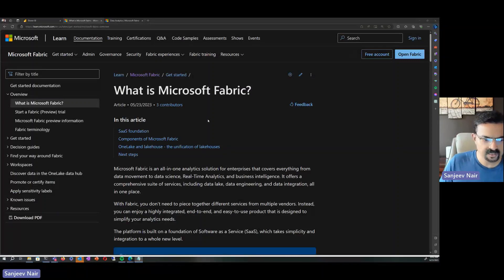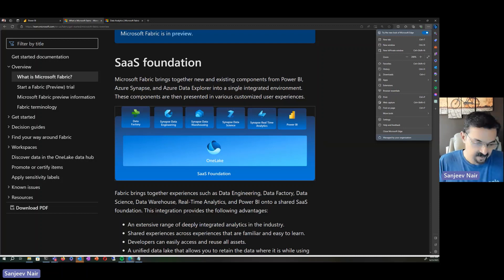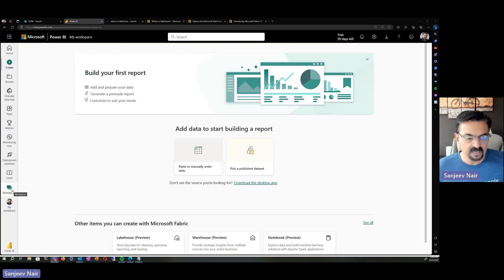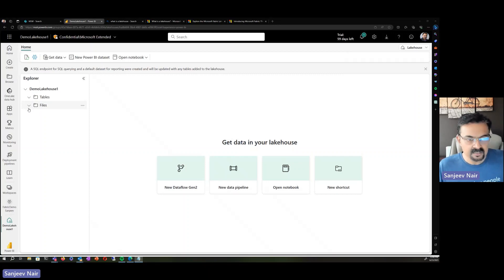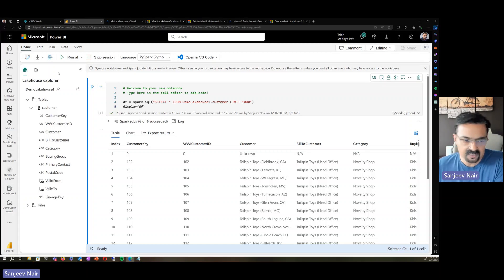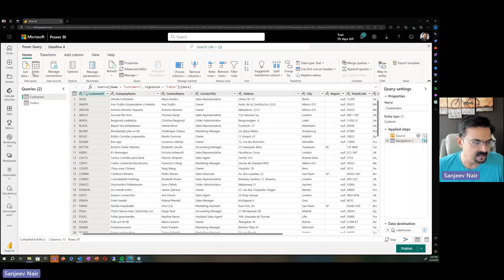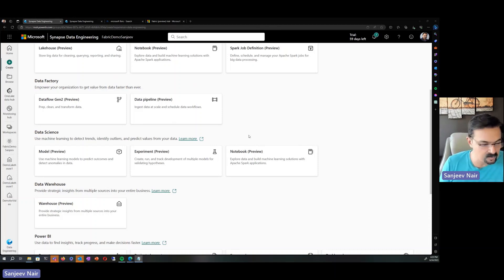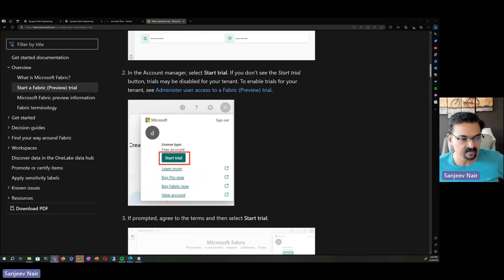Build a Lakehouse with the new Microsoft Fabric - End to End Demo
Microsoft Fabric is a recently released all-in-one analytics solution for enterprises that covers everything from data movement to data science, Real-Time Analytics, and business intelligence. The product is in preview now.   This session discusses the value proposition of Microsoft Fabric with an end-to-end demo of building a Lakehouse with Microsoft Fabric.

For more details read Microsoft documentation